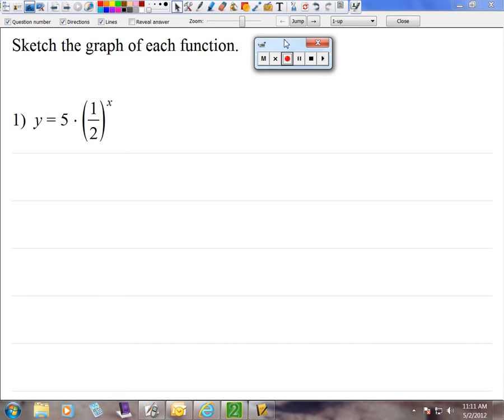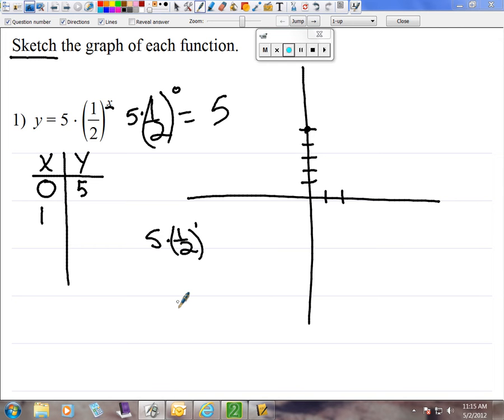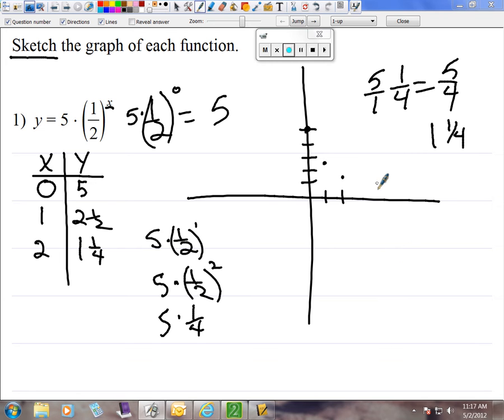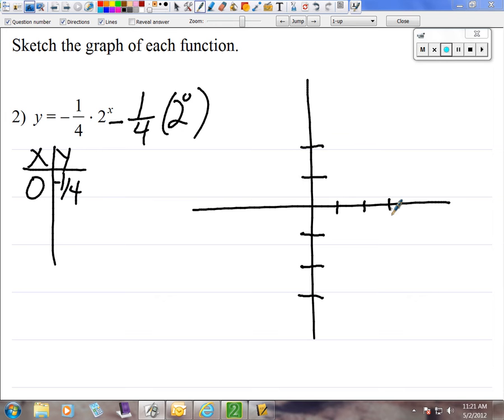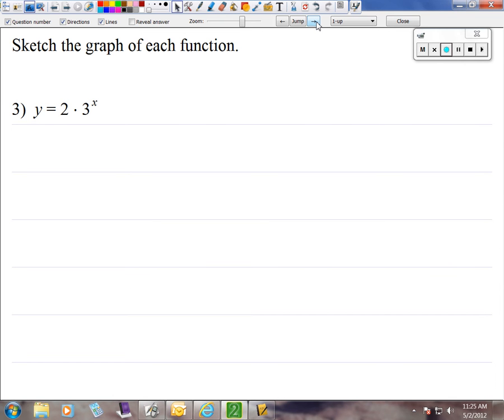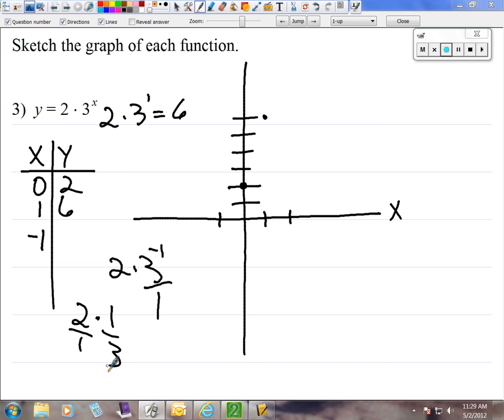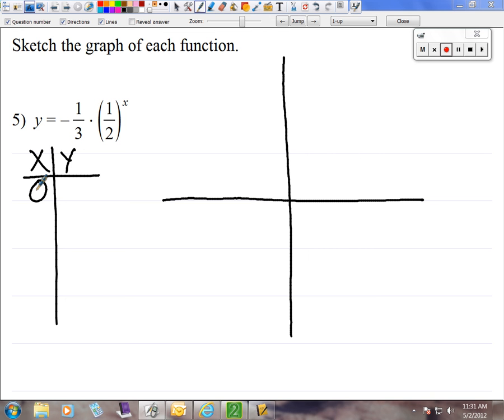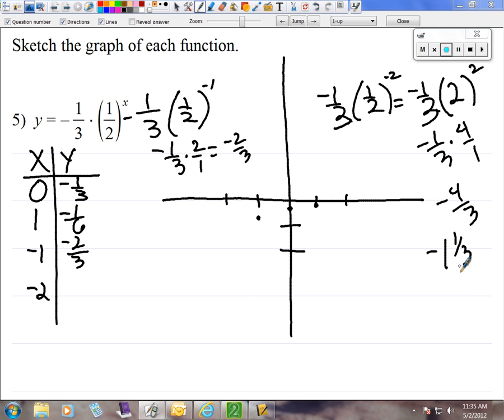Alg2 Graphing Exponential Functions 8 1